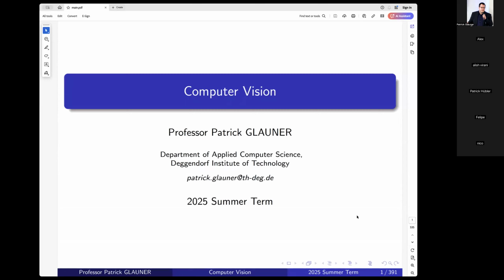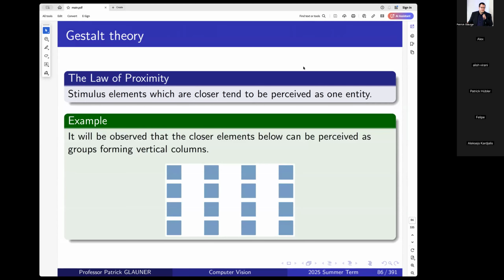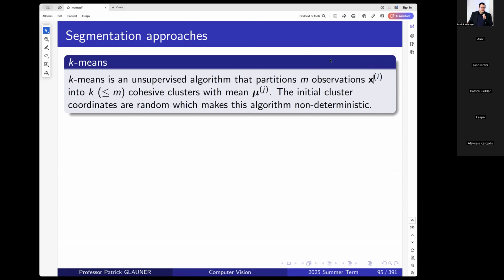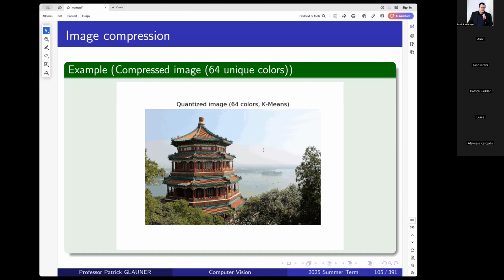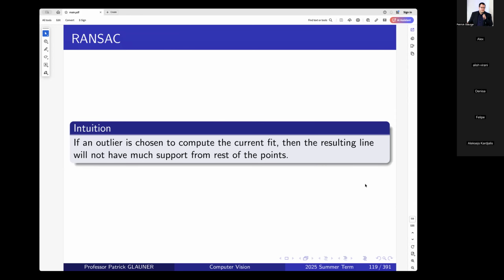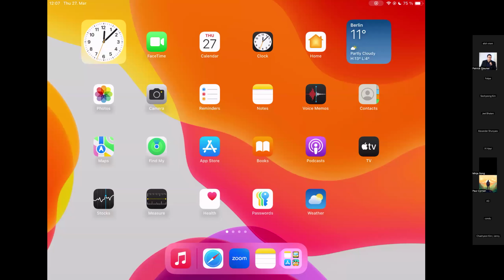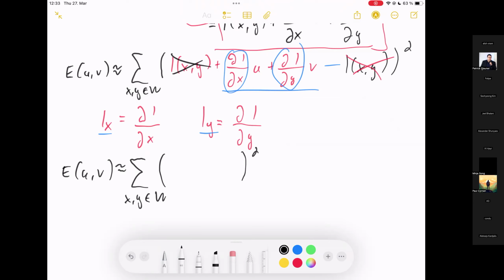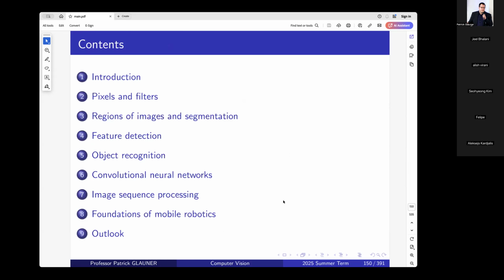Computer Vision: 2nd lecture (regions of images and segmentation, feature detection)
Topics discussed:
- Regions of images and segmentation: segmentation, perceptual grouping, Gestalt theory,  segmentation approaches, image compression
- Feature detection: RANSAC, Hough transform, Harris corner detector